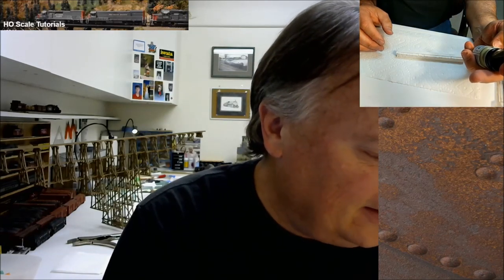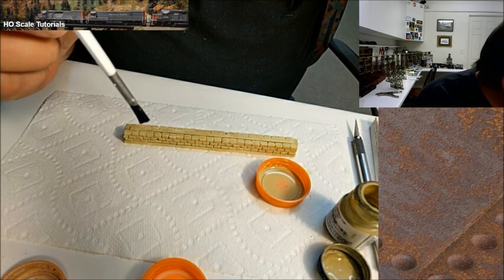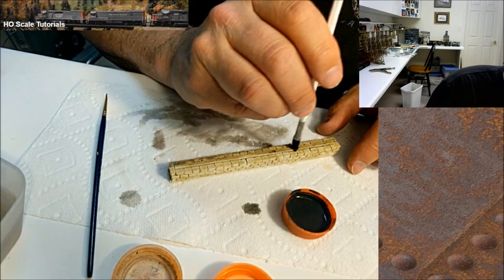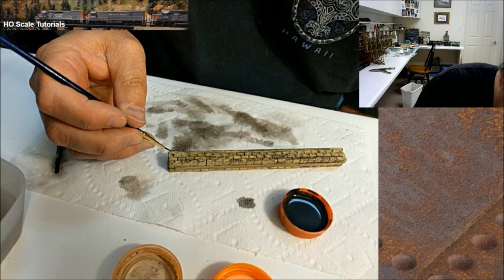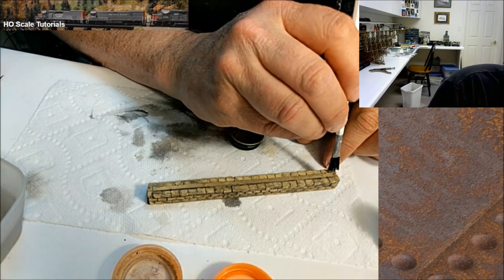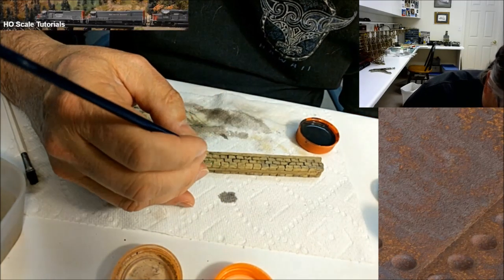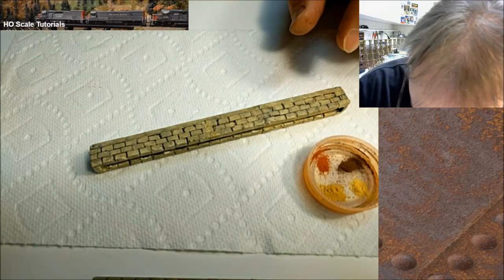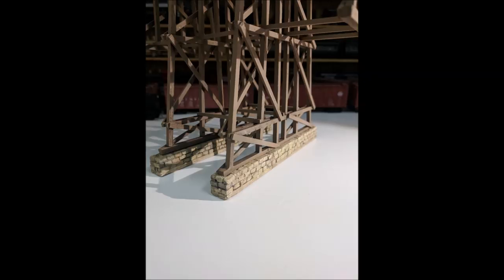Ep 43 HOW-TO HOn3 Scratch Built Ophir Trestle 45A - Washes and Weathering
CUSTOM PLASTER WEATHERED STONE BASES!
Michael McCarville demonstrates completing the HOn3 trestle footers and glue them to the tallest bents, completing this project.  Earlier projects on the channel are the basswood construction in Episode 5, and the master and mold creation for the footers in Episode 19.  You should view those first if you want to include the entire project steps.  This is a completion of the Live Session from 4/24/2019 where several paint or lighter washes were tried but not selected.  The final process includes solid plaster casts, Testors Aged Concrete base wash, black wash for shadowing, pin washes on mortar seams, and finally vertical chalk powder weathering streaks.  Everything is protected with Dullcoat and mounted to the tallest bents on the trestle.